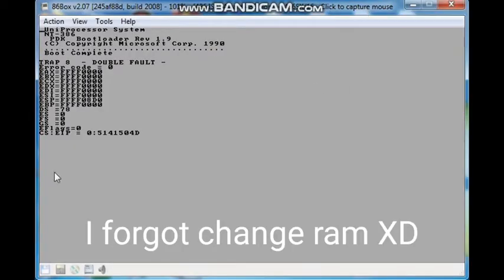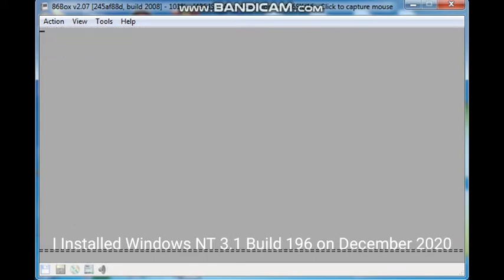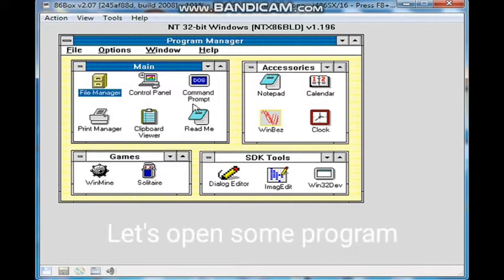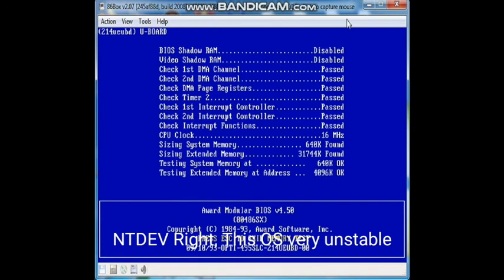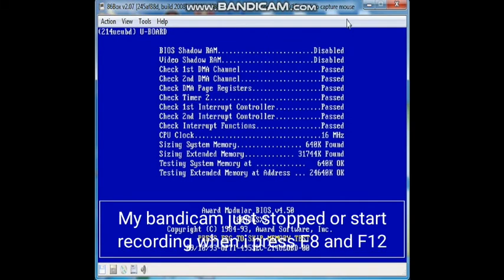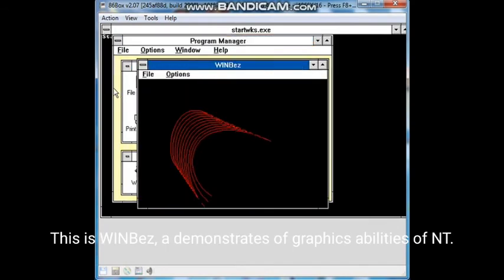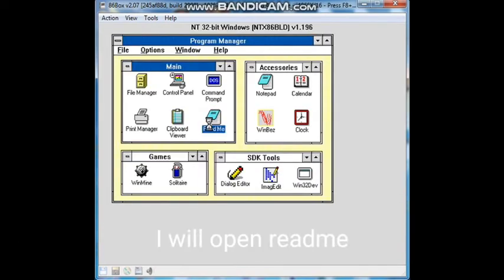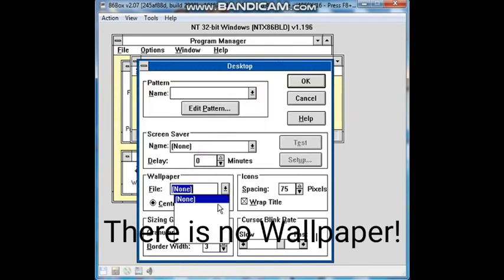Windows NT 3.1 Build 196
Sorry about this video 540p, because internal storage phone not enough.

This is real Windows NT 3.1 Build 196 this not fake!

I install Windows NT 3.1 Build 196 on December 2020

I can't install Windows NT 3.1 October 1991 and Windows NT 3.1 Build 239 anymore
Please how to fix this and comment it.

Song